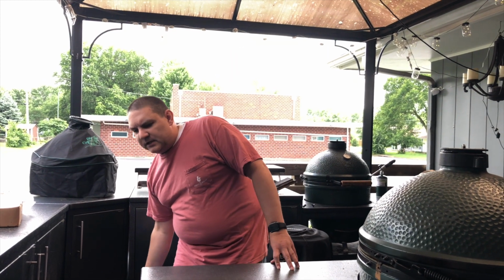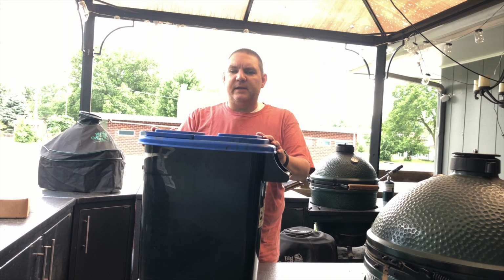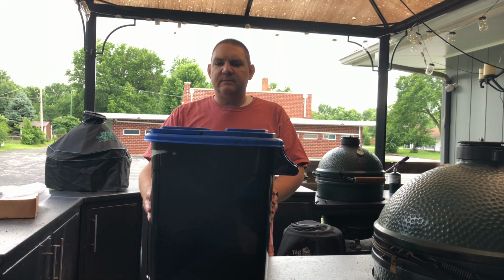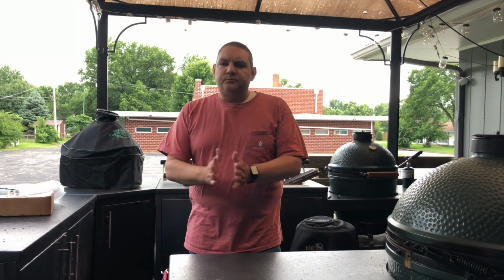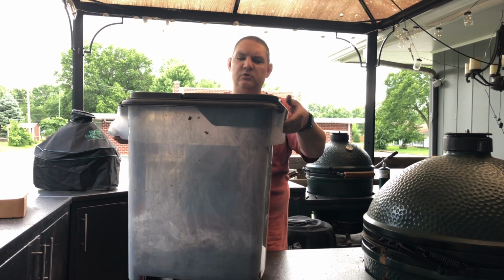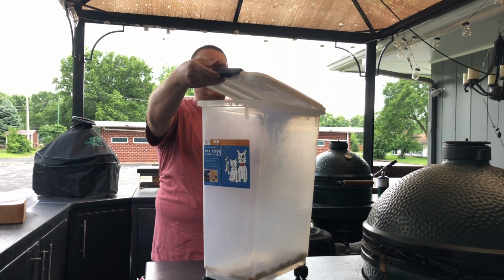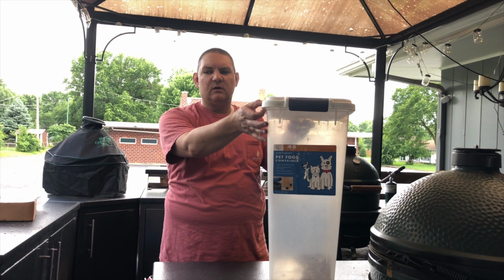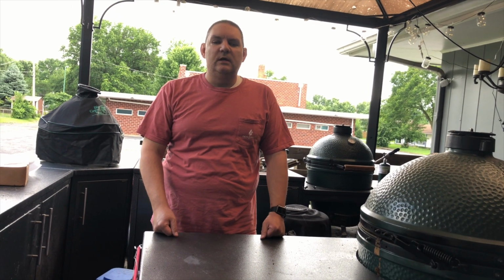Charcoal Storage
Host Chris Peltz shows you three options for storing charcoal for your outdoor grill.